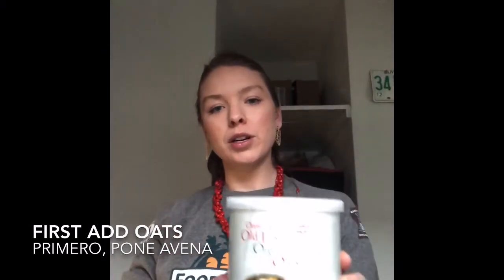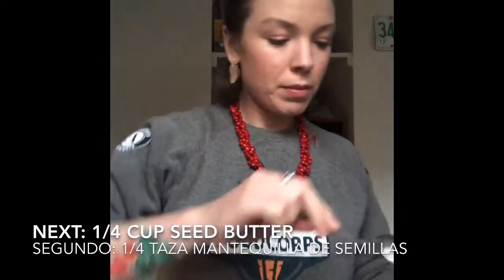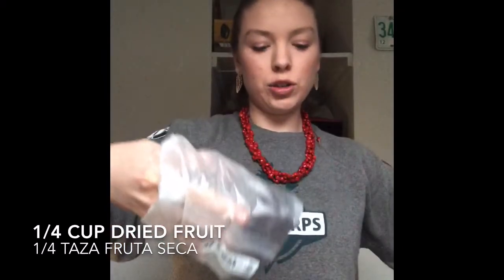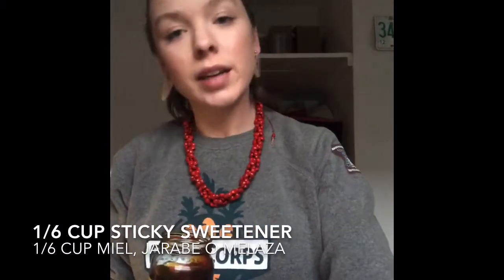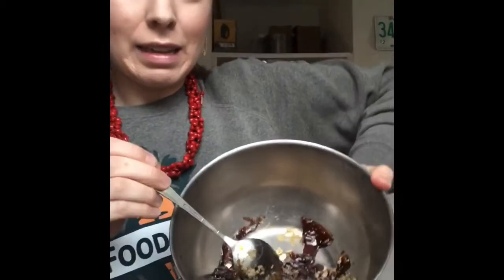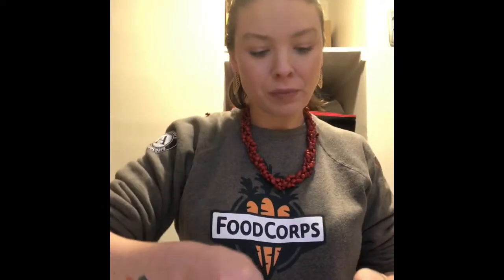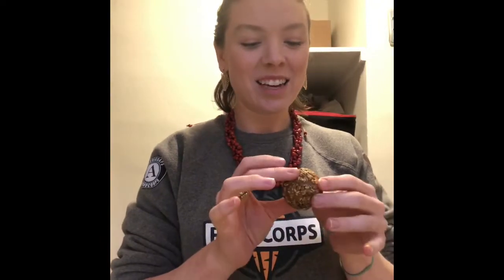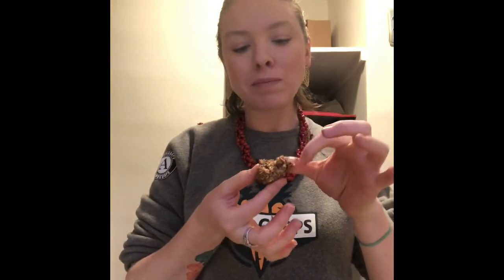Sunny Honey Seed Ball Snacks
Join Ms. Chloe in making some yummy seed butter balls for a midday snack.

Únase a la Sra. Chloe para hacer unas deliciosas bolas de mantequilla con semillas para una merienda del mediodía.

Junte-se à Sra. Chloe para fazer algumas bolinhas deliciosas de manteiga de sementes para um lanche do meio-dia.

This lesson was adapted from the FoodCorps lesson "Sunny Honey Seed Snacks". The full lesson plan can be found here: reference Check out all of FoodCorps Resources to Support Remote Education
Esta lección fue adaptada de la lección de FoodCorps llamar "
aperitivos soleados de semillas de miel".  El plan completo de la lección puede buscar aqui: reference Check out all of FoodCorps Resources to Support Remote Education